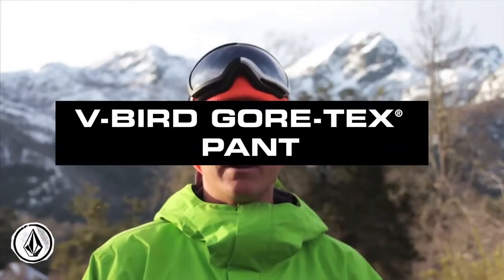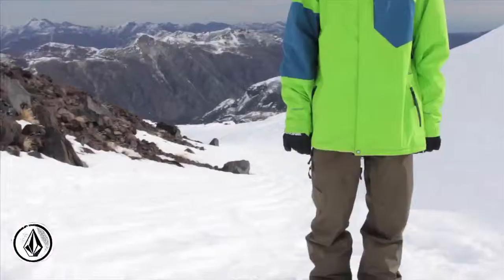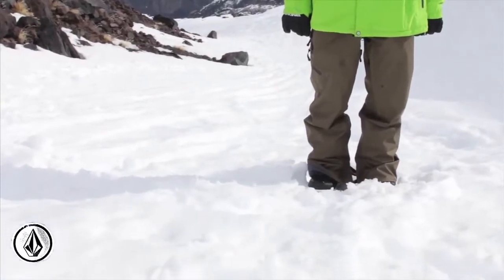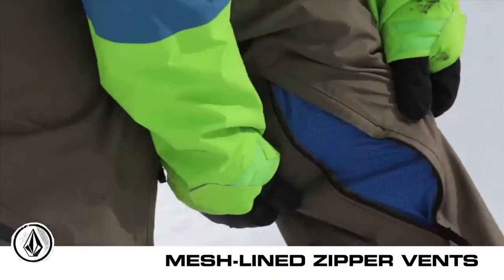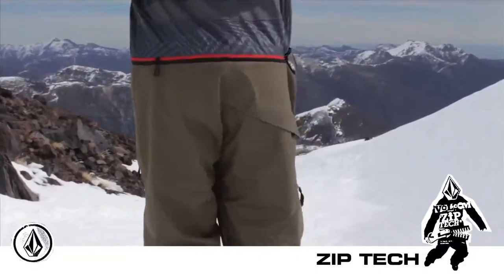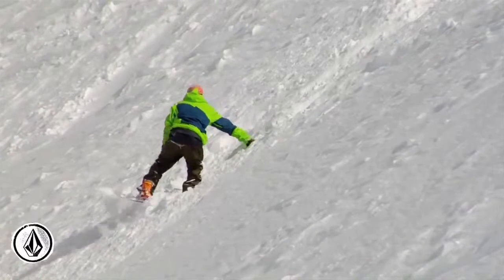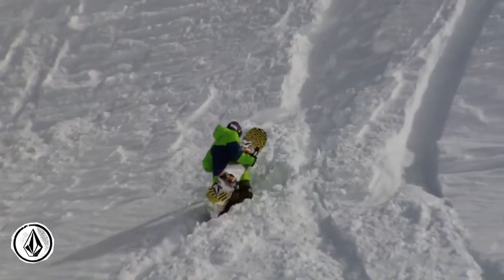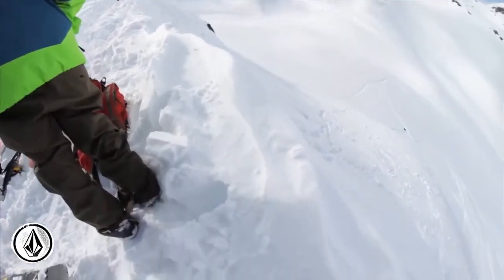Сноубордические штаны Volcom 'V Bird' Gore Tex Pants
Краткий обзор сноубордических штанов от Компании  Volcom
VOLCOM V-BIRD GORE-TEX PANT